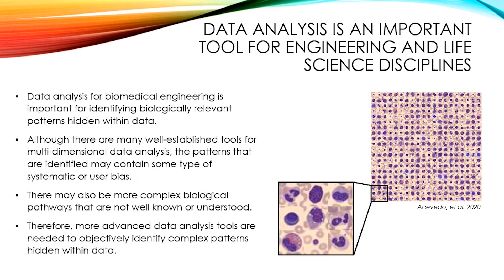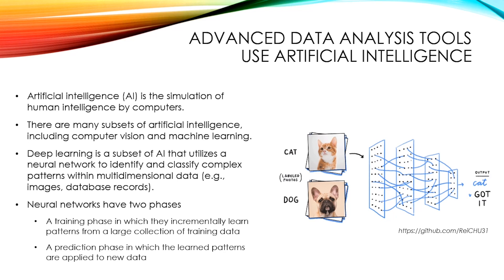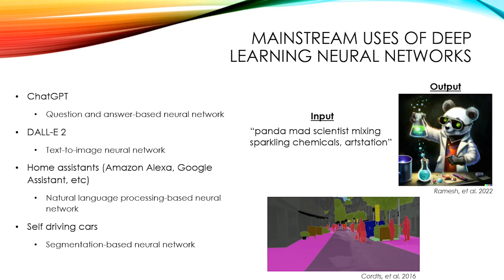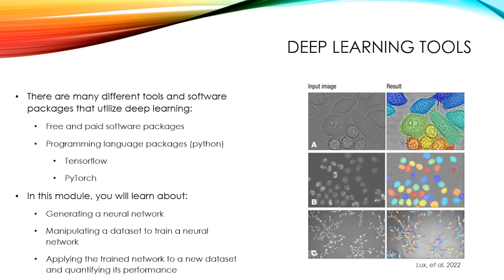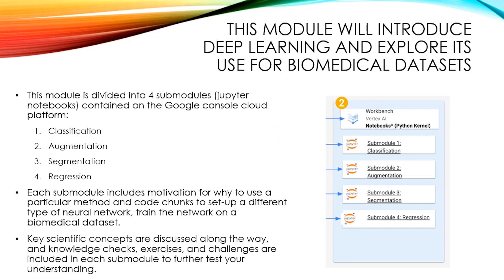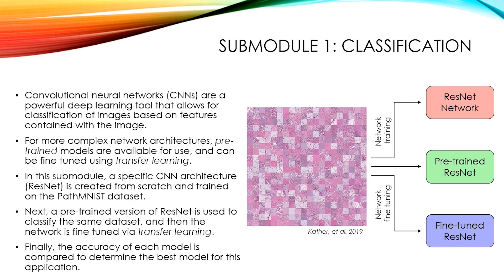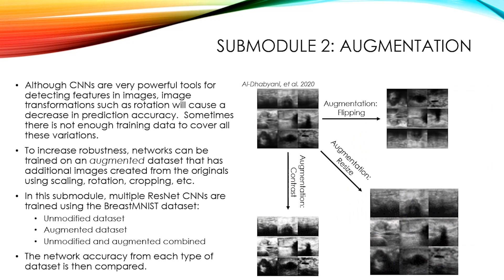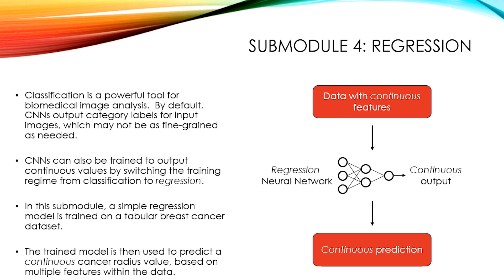Deep Learning for Biomedical Data Analysis - Biomedical Imaging Analysis using AI/ML (1 of 1)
Introduction video for deep learning module by the University of Arkansas for NIGMS Sandbox Learning Module Program.